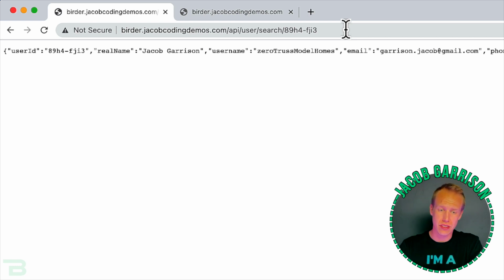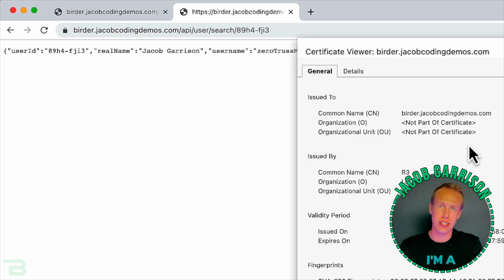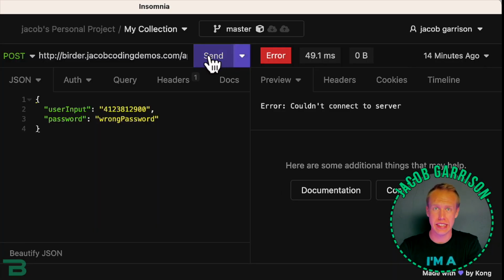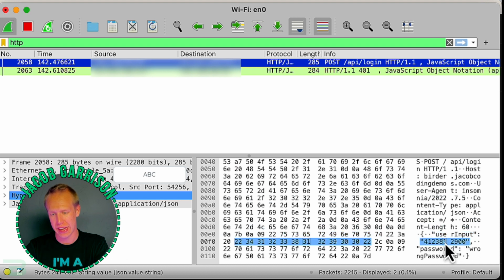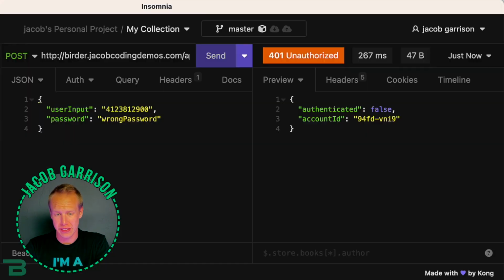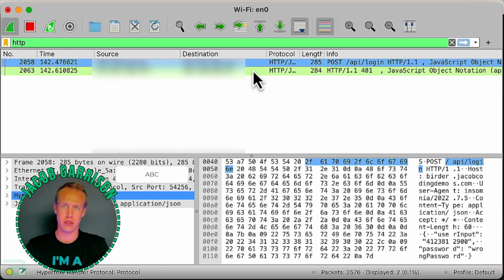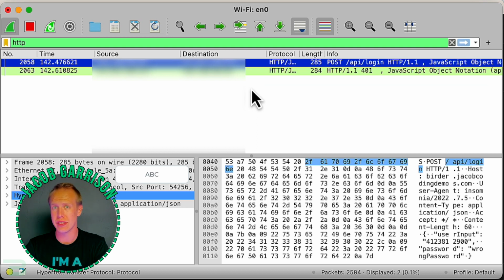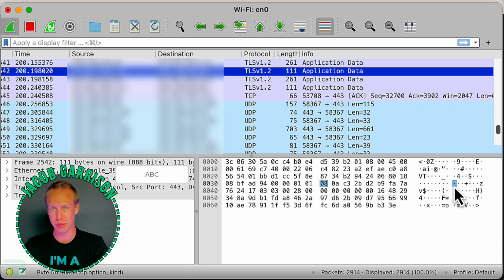How to Steal Unencrypted Data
Over $6 billion is lost to identity theft each year.

And unencrypted data is a jackpot for would-be identity thieves.

Curious about how it’s done?

Watch this demonstration by Jacob Garrison on how to steal information from unencrypted web traffic.